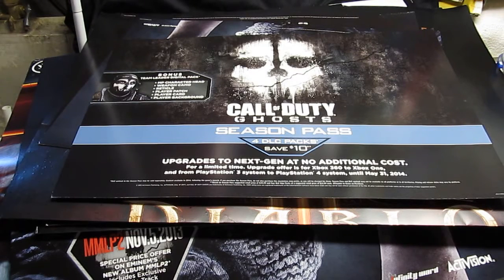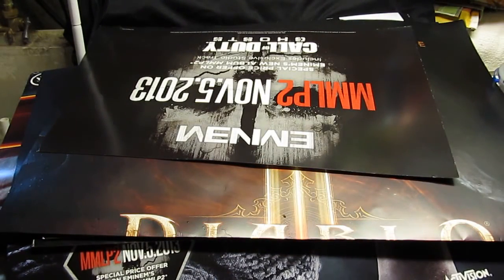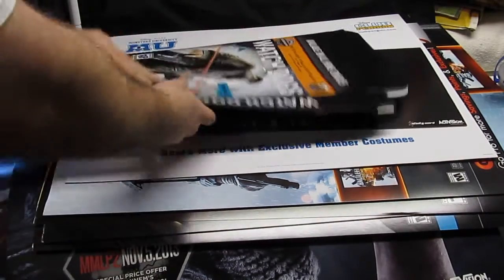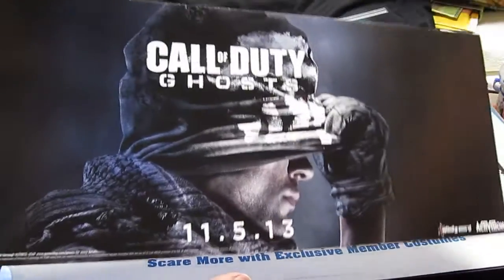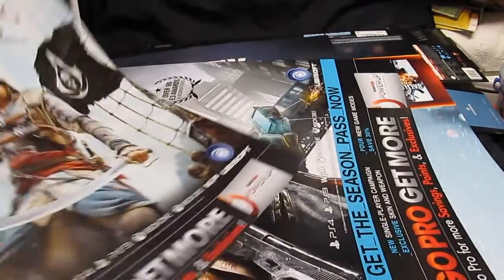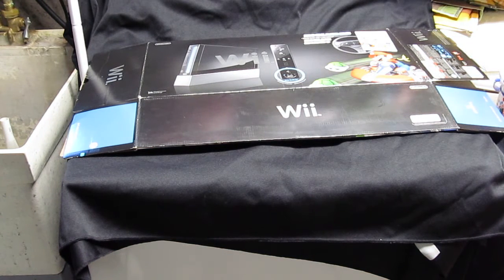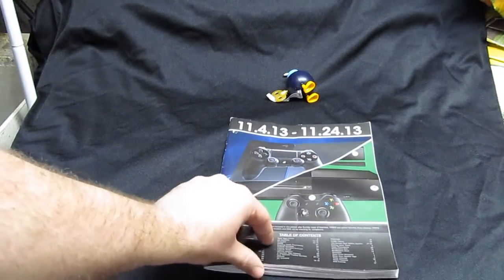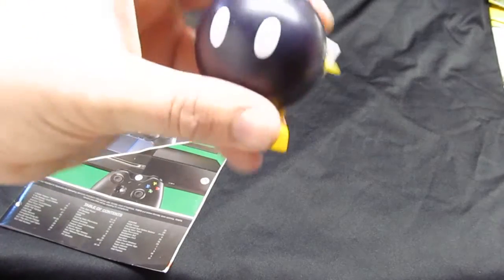Ripoffs-R-Us Finds #37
Dumpster finds for the week (Slow week).PM if u see something u wanna buy/trade.